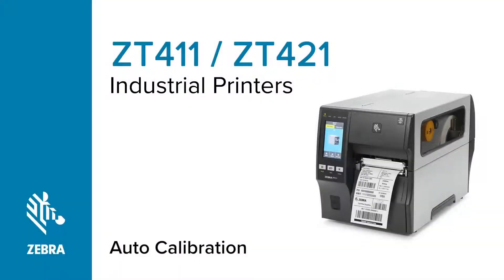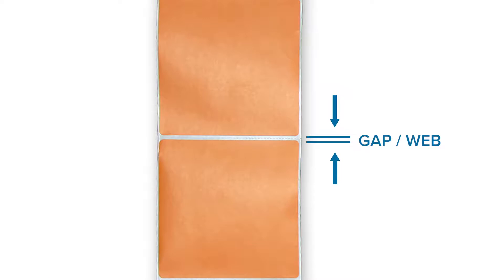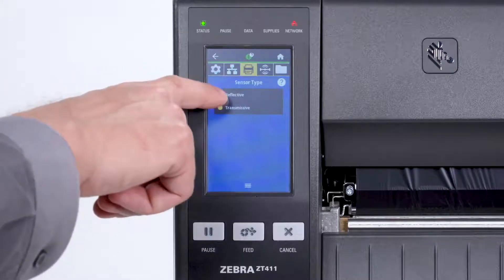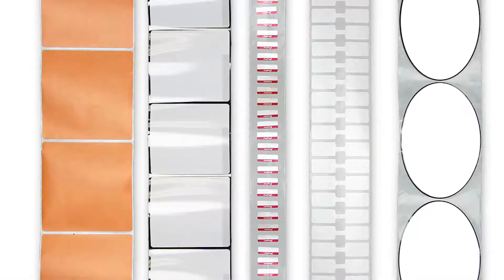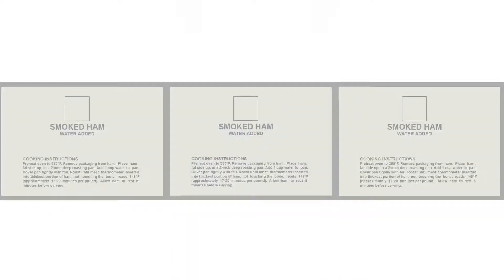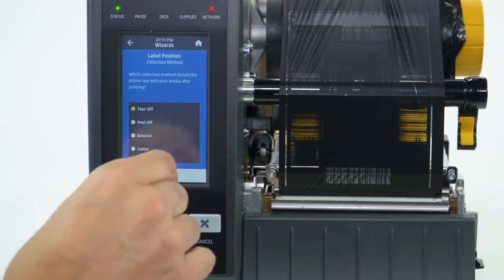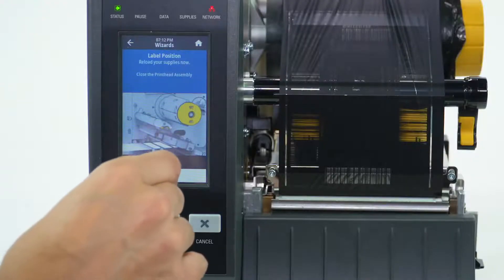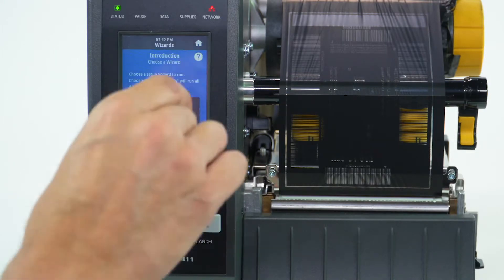How to Use Auto Calibration on ZT411 and ZT421 Zebra Printers - How to Tips and Tricks